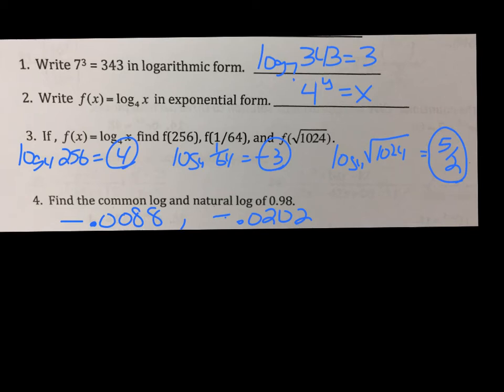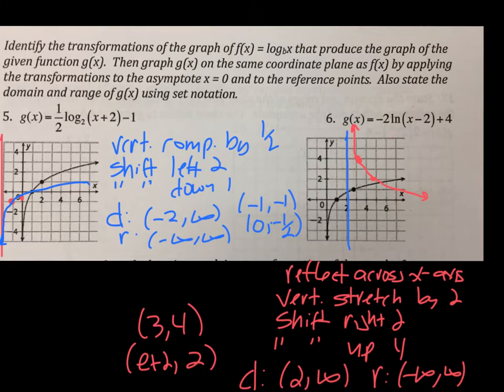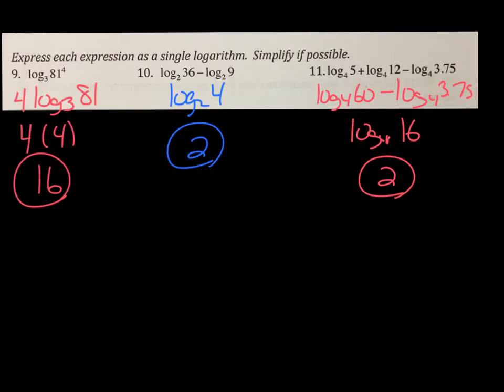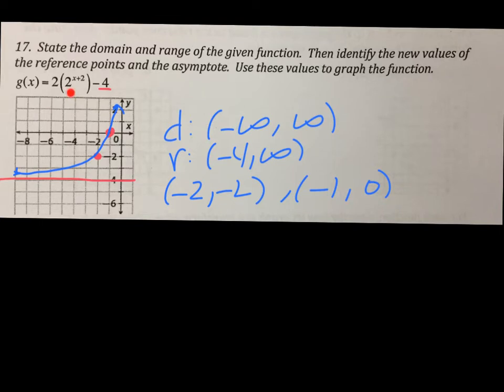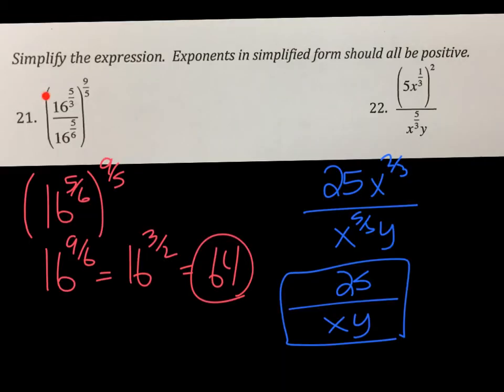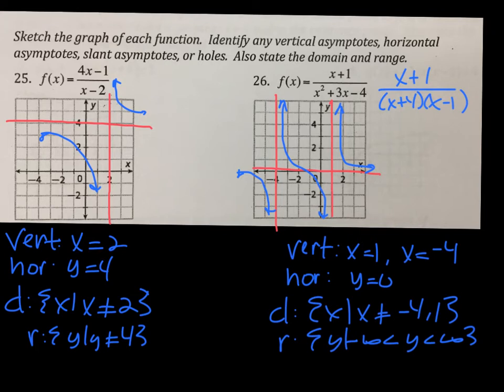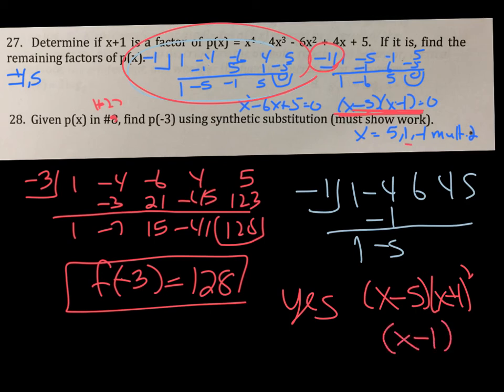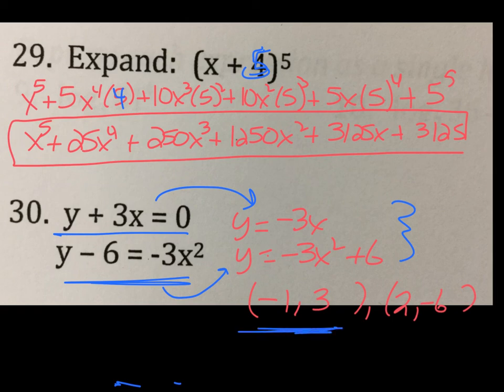acp practice 12 mb